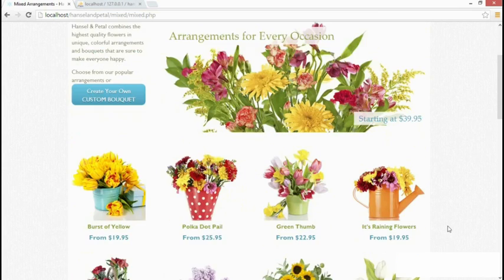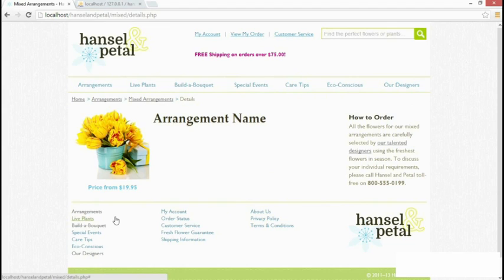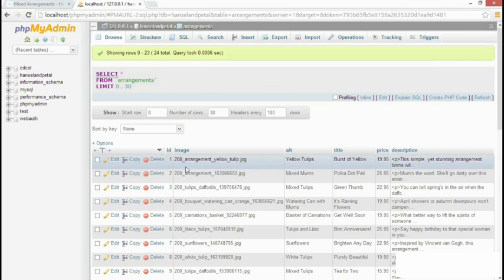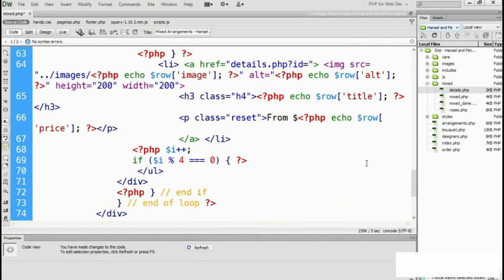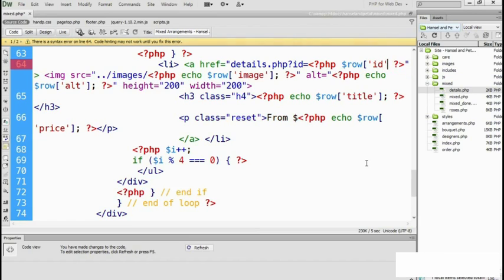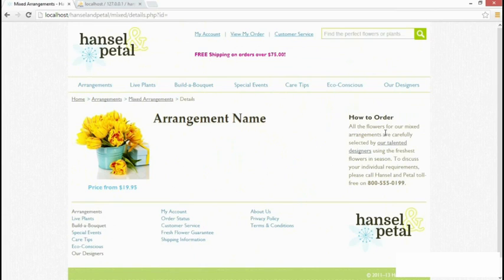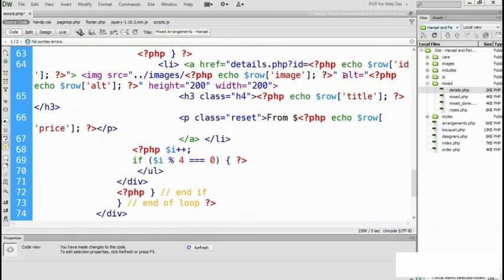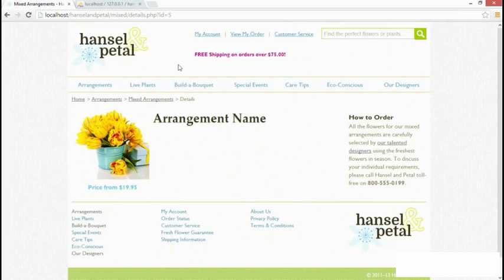Linking to a details page